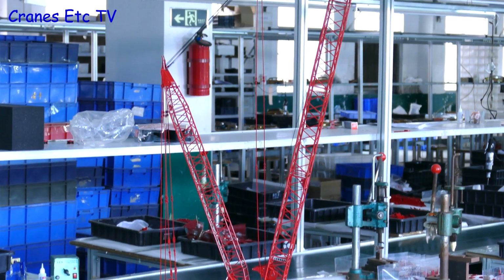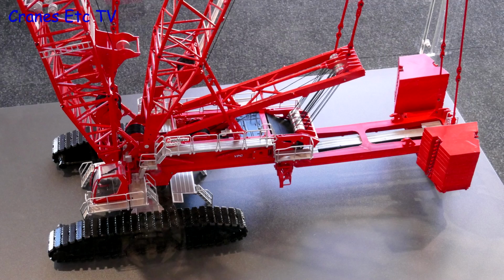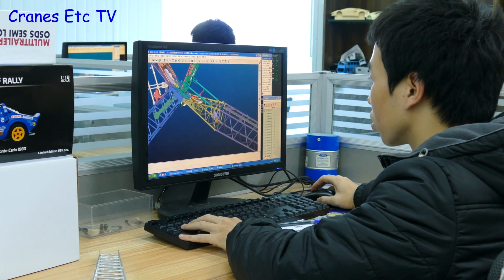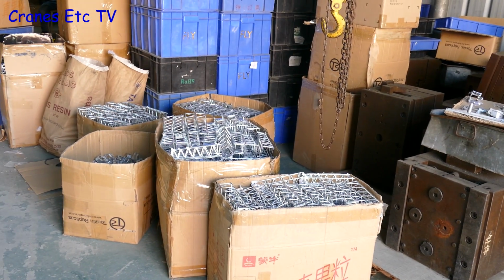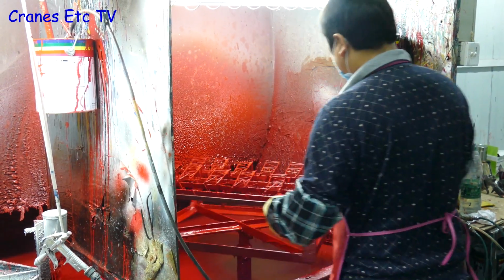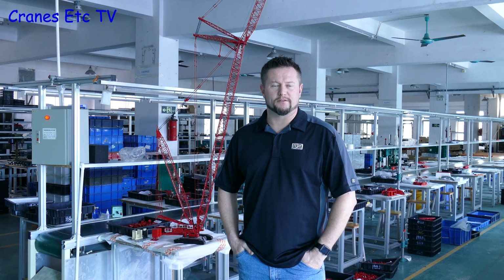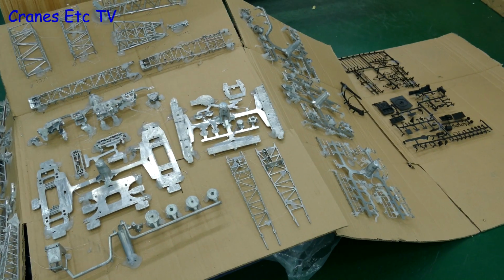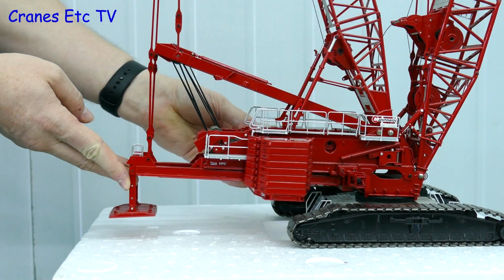Cranes Etc in China - Manitowoc MLC Crawler Cranes by Cranes Etc TV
This video is about the scale models of the Manitowoc MLC Crawler Cranes.  It is based on the Cranes Etc visit to China in November 2016.  These Manitowoc Crane Models can be ordered There is more on the Cranes Etc